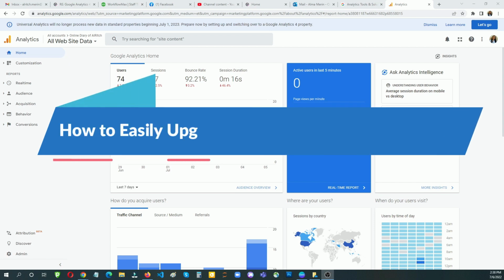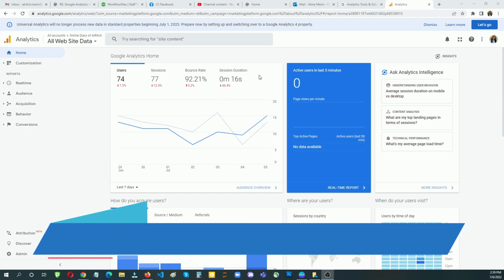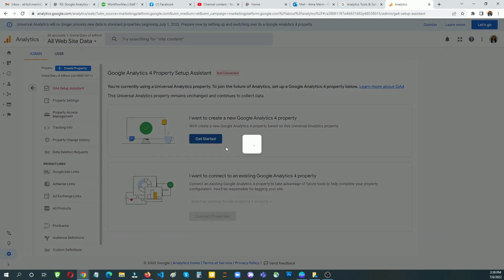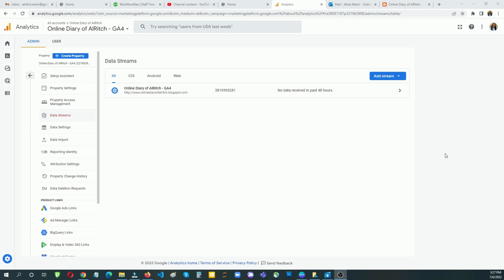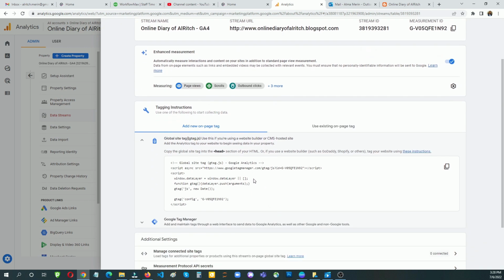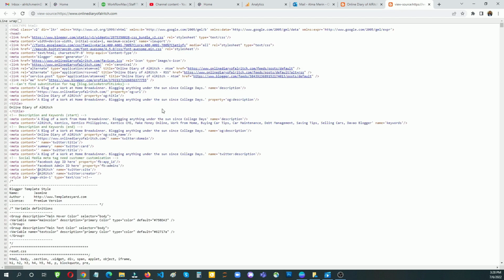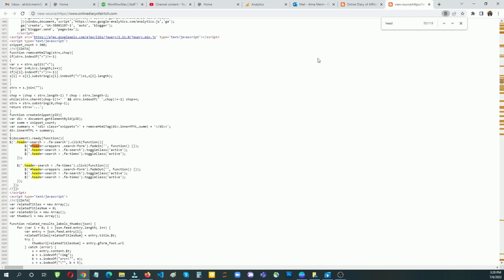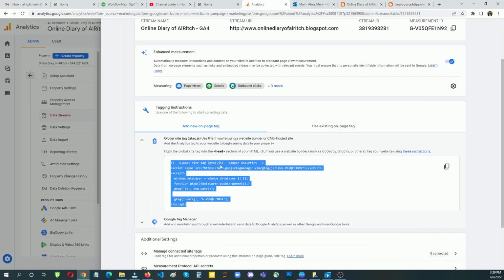How to Upgrade to Google Analytics 4 Property From Existing Universal Analytics Property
This is a quick tutorial video on how to upgrade/switch to Google Analytics 4 without using the Google Tag Manager. Fast and Easy Way to install code to your website.

MEMBERS of Simply AlRitch Tutorials (as of July 6, 2022)
*Level 2 and above members get Featured here*